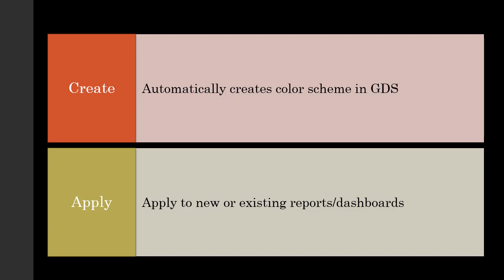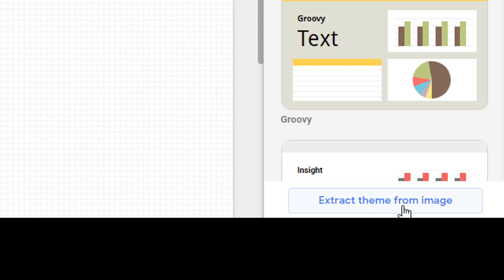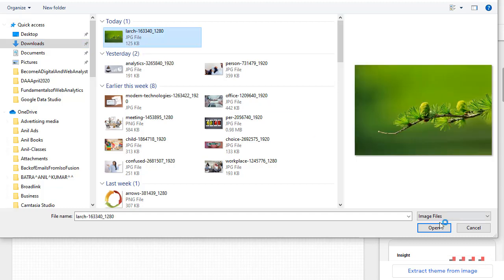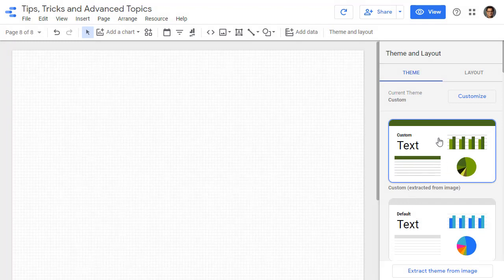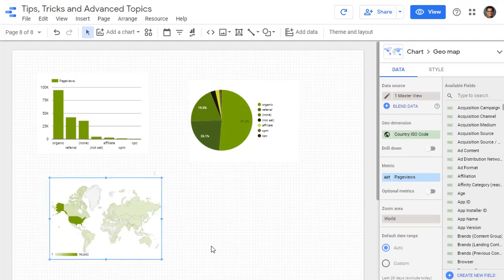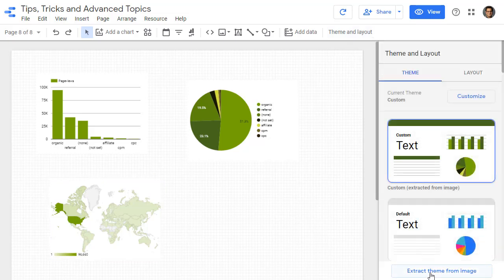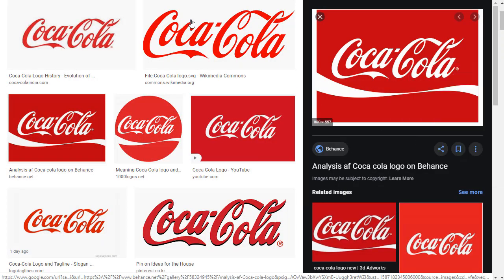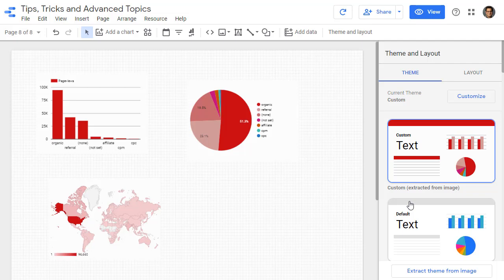Extracting color themes from images in Google Data Studio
Step by step guide to creating color themes from images in Google Data Studio.